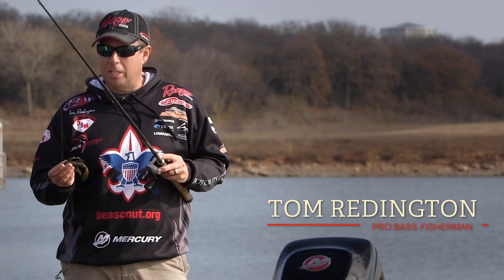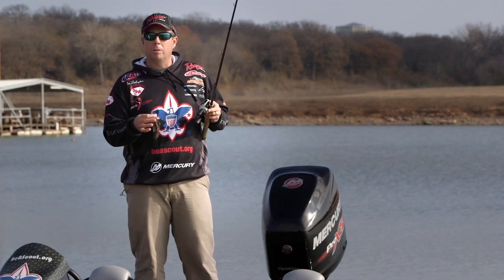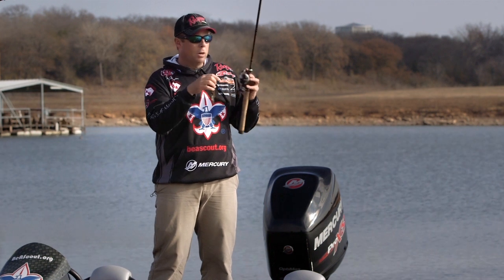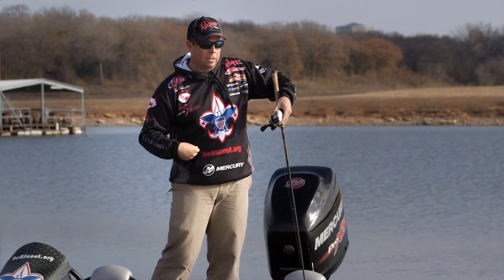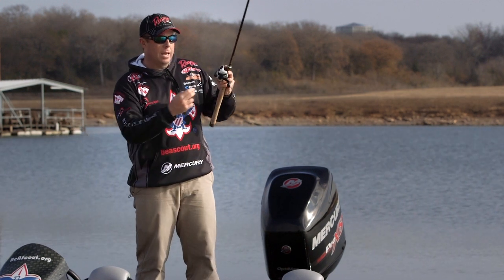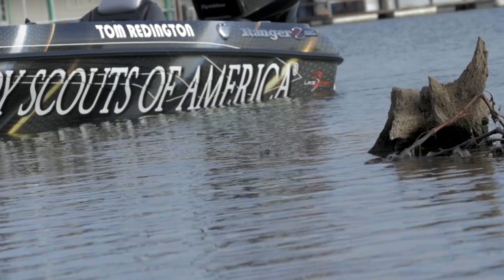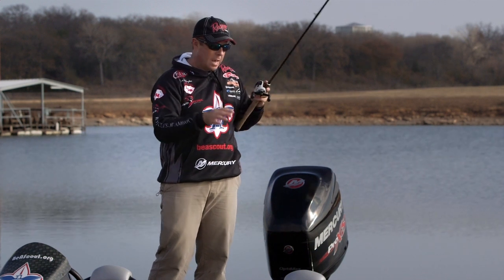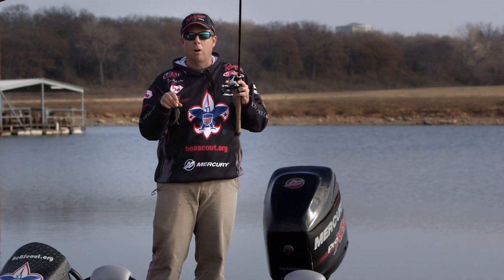Tips for a proper Pitch Cast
Pro Fisherman Tom Redington gives his tips for Pitching a line.